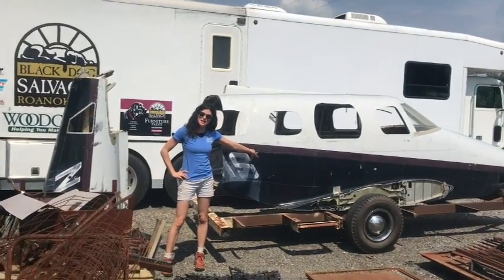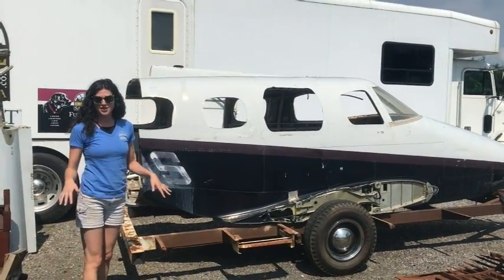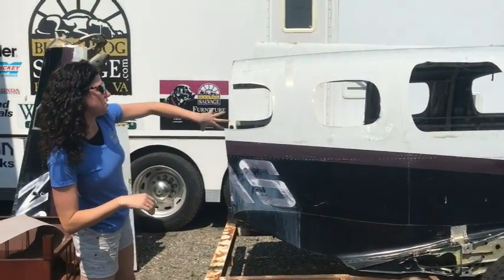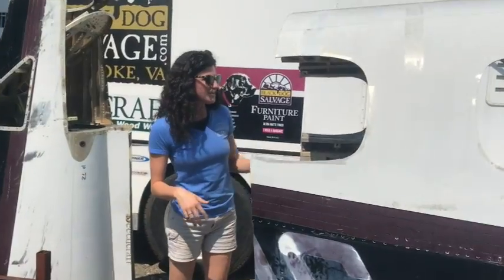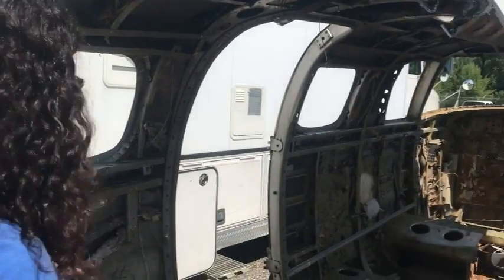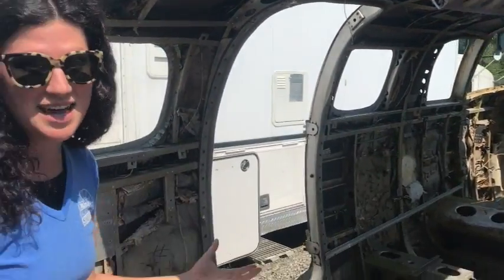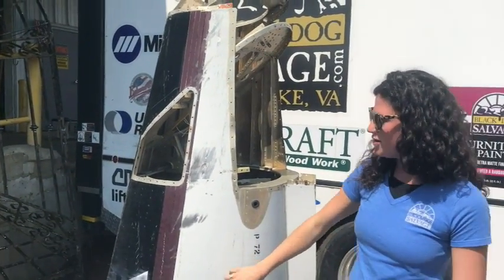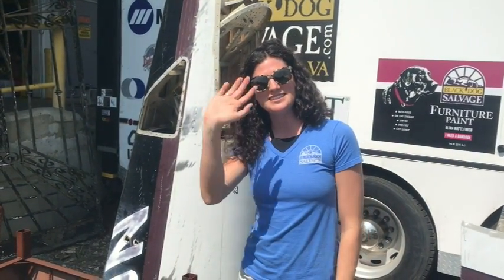New Arrival - Beechcraft Fuselage (8/1/17)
8/1/17 - Just arrived!  This Beechcraft Fuselage body is ready for its next life!  Camper? Wall Art?  We'd love to hear your suggestions!

Black Dog Salvage is the home of Salvage Dawgs on the DIY Network!